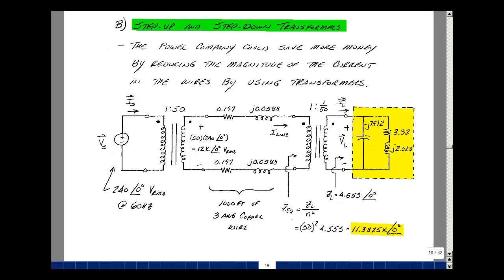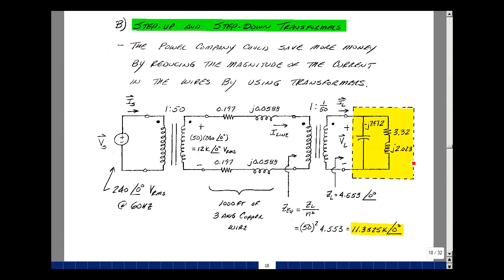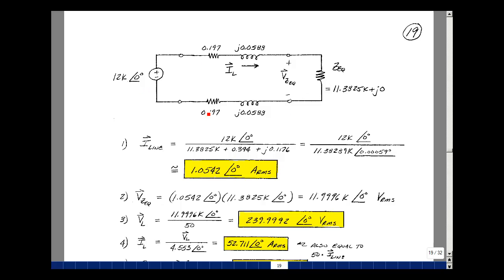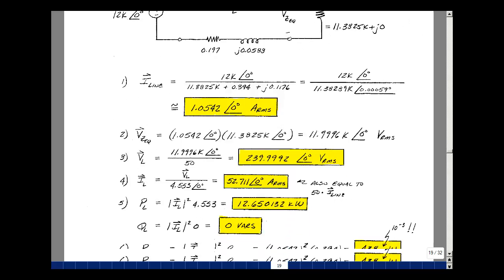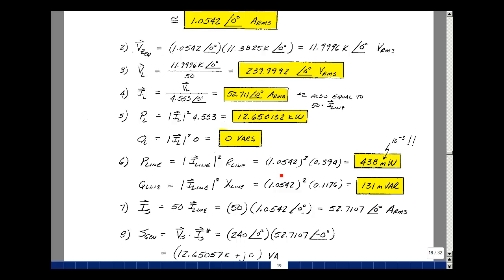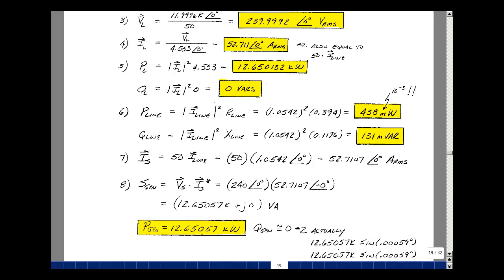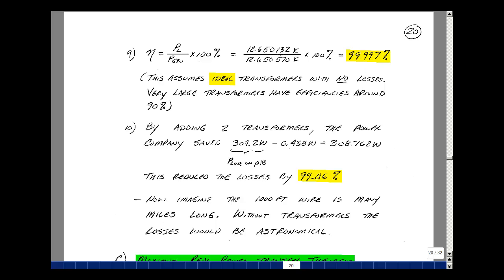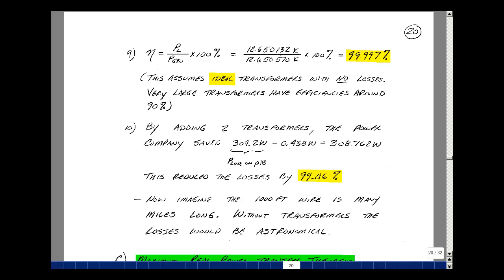ECE202msu: Chapter 16 - Complex Power System Using Transformers